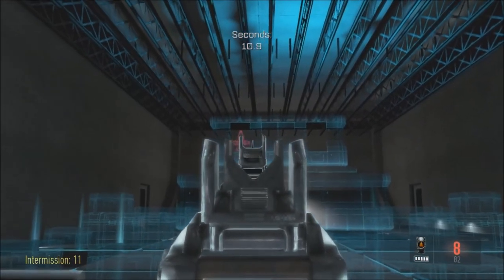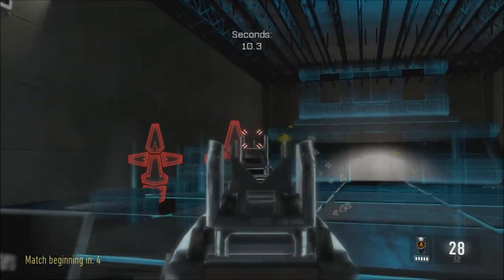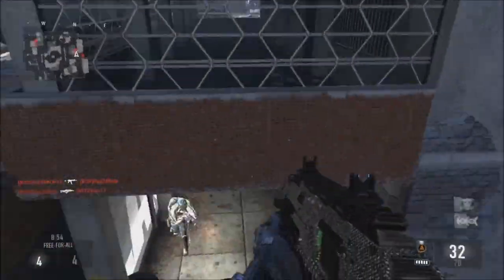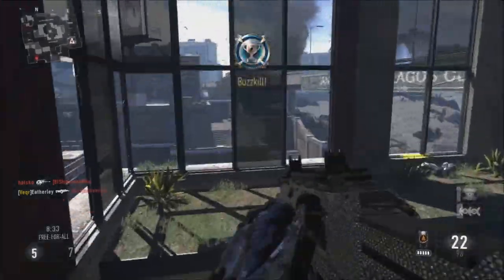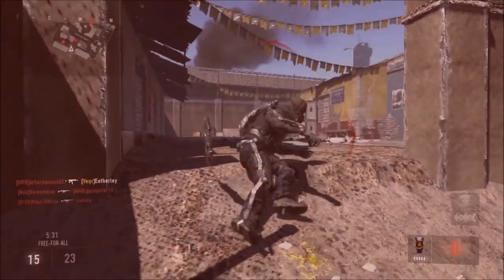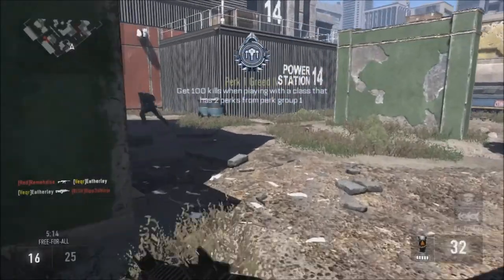'Bal-27' | Entire arsenal | #3 | Call of Duty Advanced Warfare